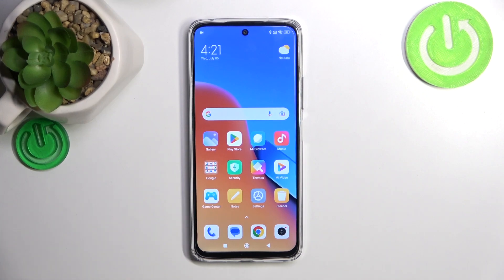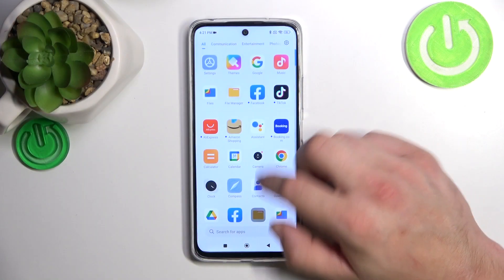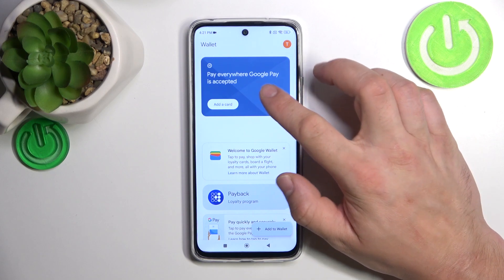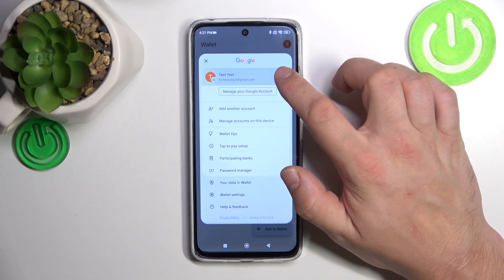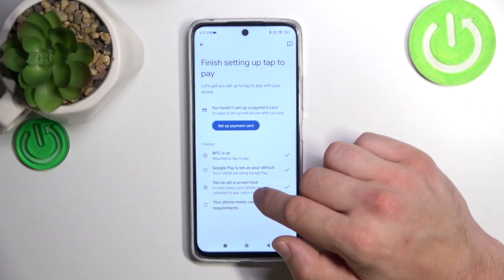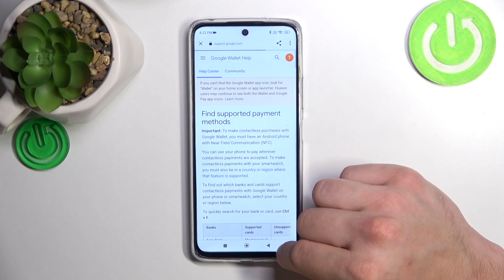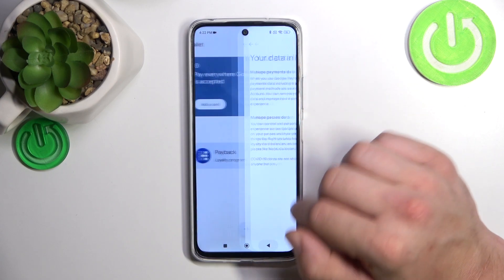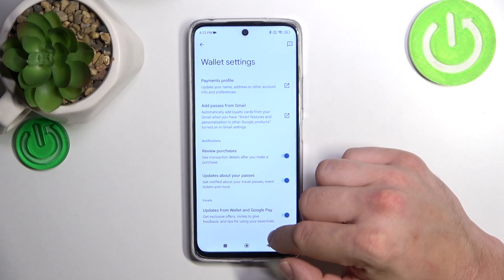How to Manage Google Pay Wallet Options on a REDMI 12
In this comprehensive tutorial video, we'll guide you through configuring the GPay Wallet settings on your Redmi 12 smartphone. Whether you're a seasoned user or new to the GPay Wallet app, this step-by-step guide will help you personalize your digital wallet experience. Discover how to add and manage payment methods, set up transaction alerts, customize security settings, and explore other advanced features that GPay Wallet offers. With our expert tips and tricks, you'll feel confident in maximizing the functionality of your digital wallet. Join us now to unlock the full potential of your Redmi 12 and GPay Wallet. Let's dive into the world of GPay Wallet on Redmi 12 together!

How to configure the Google Wallet settings on a REDMI 12? How to change the GPay Wallet preferences on a REDMI 12? How to set up the Google Pay wallet on a REDMI 12?